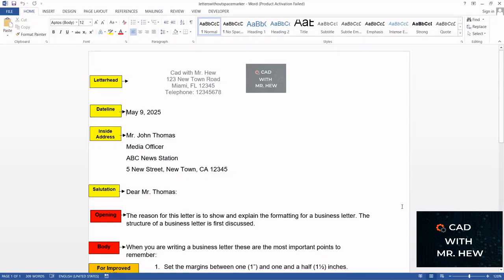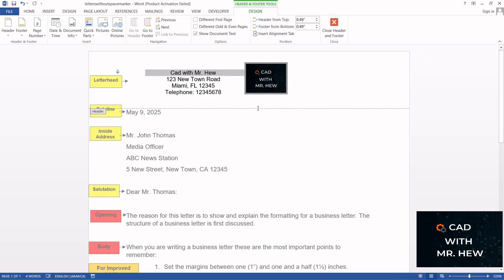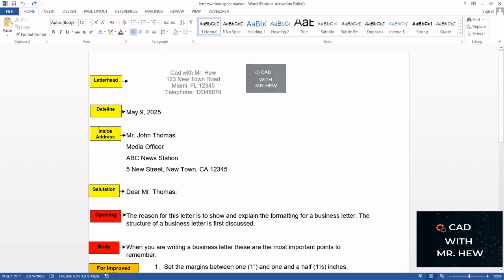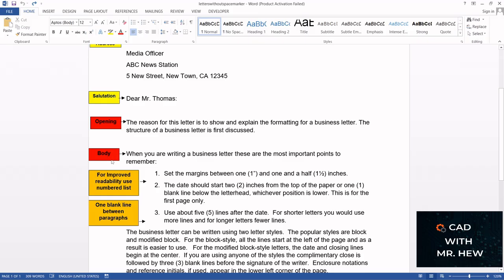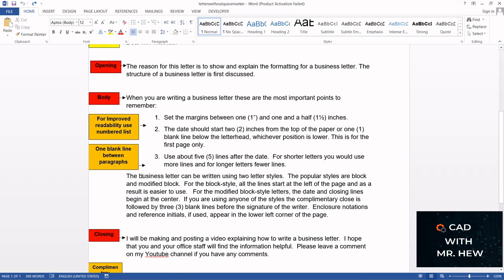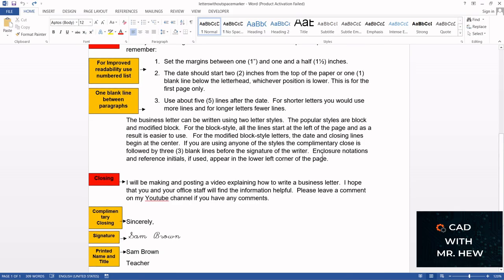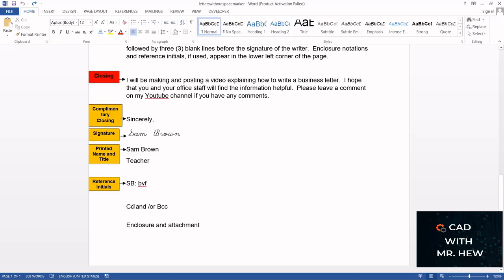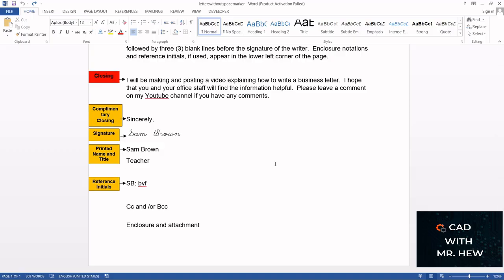How to write a business letter Part 1 of 2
In this video we explain in detail how to write a business letter Part 1 of 2.

To view more videos please visit my 'CAD with Mr Hew' YouTube channel at these links

Information Technology
Electronic Document Preparation and Management.